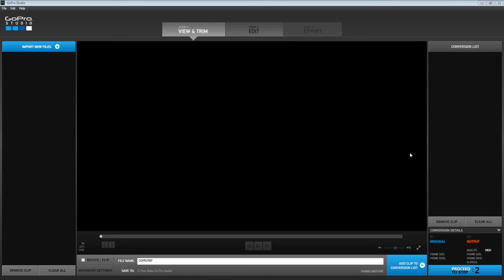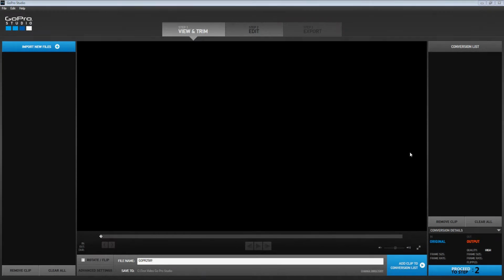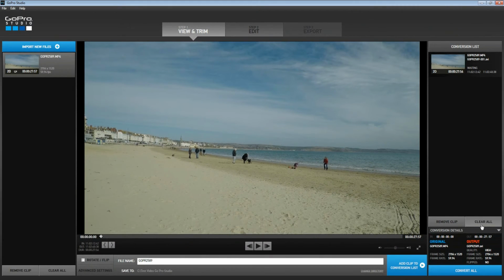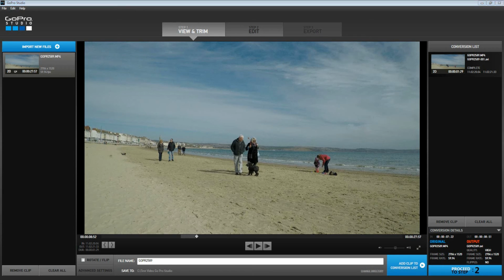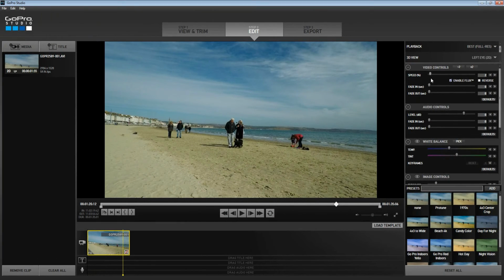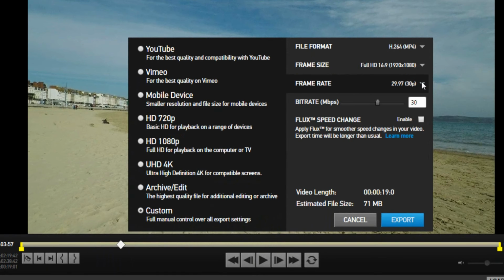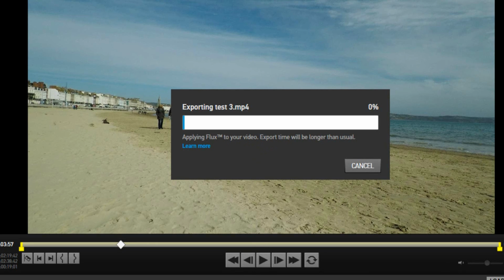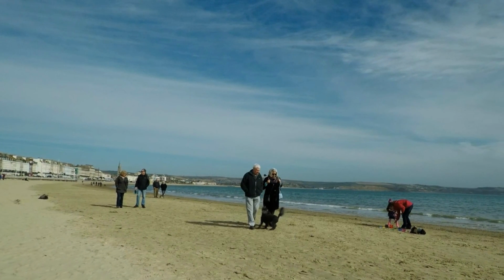Go Pro Studio Flux for Slow Motion Review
Flux is the feature added to Go Pro Studio 2.0 that will allow you to seriously slow down your MP4 video footage.

If you have used or seen Twixtor in the past, that is pretty much what this does...but for free!

Check out our full review of the Go Pro Studio software and grab yourself a copy soon before Go Pro start charging for it : )